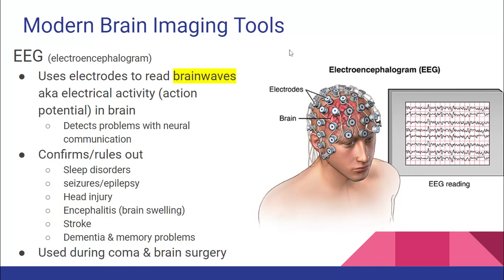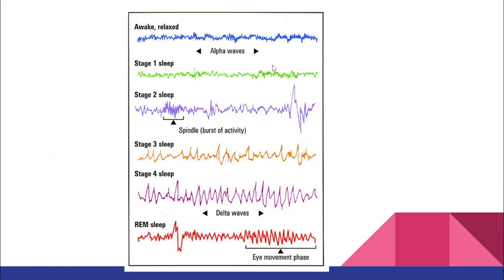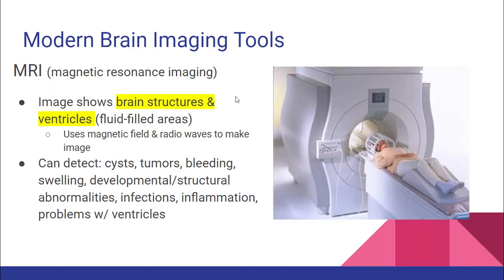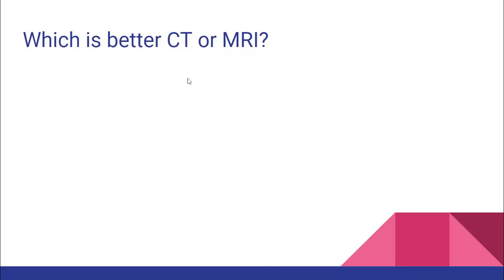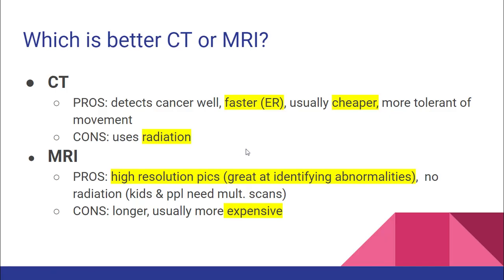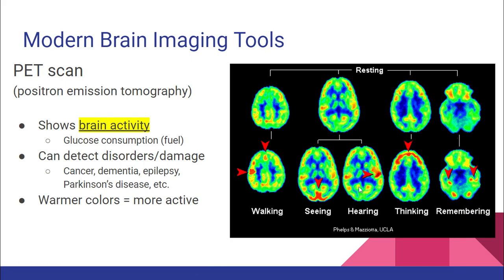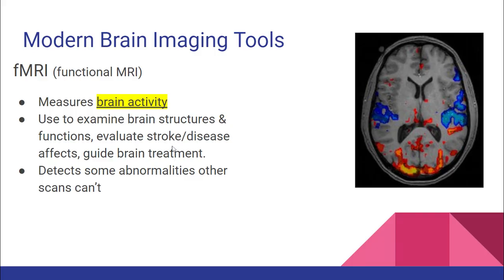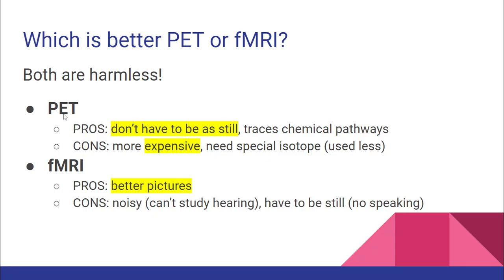2.3 - Brain Imaging Tools - AP Psychology